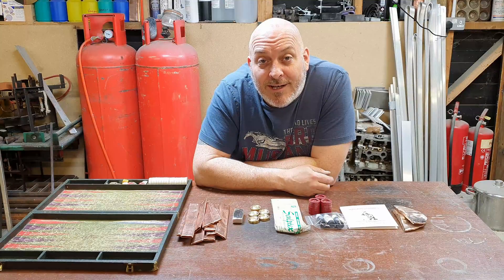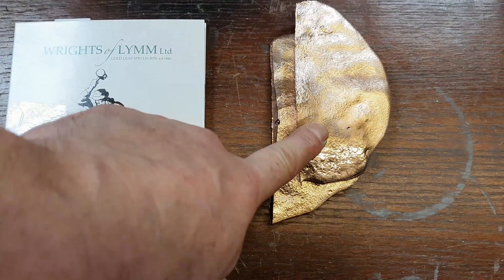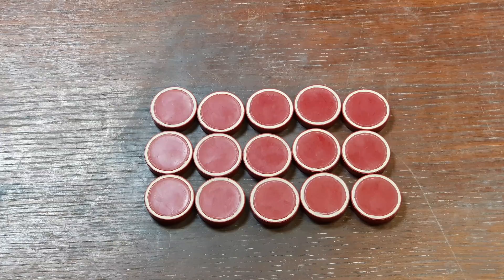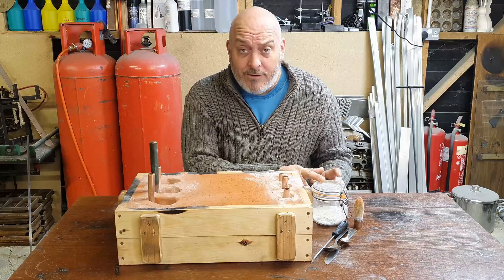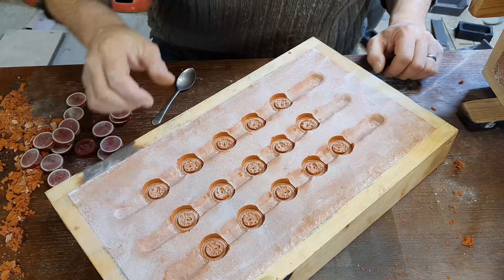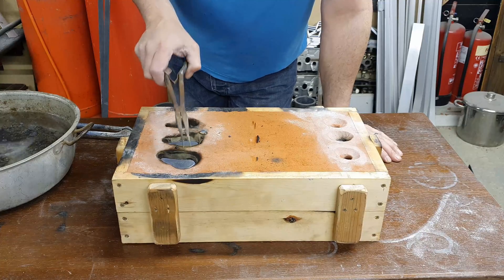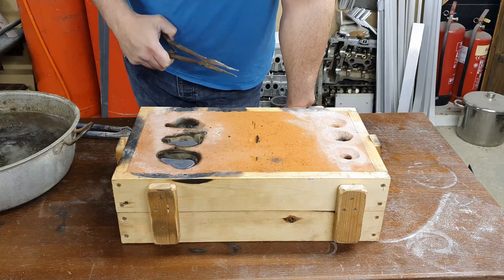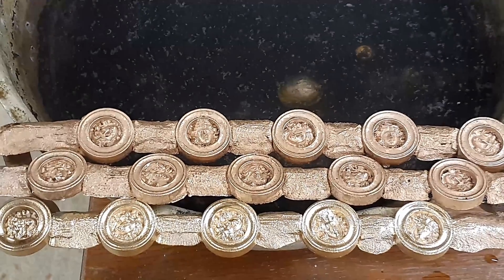Melting 1lb of Silver - Casting Shibuichi - Part 1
Today I melt half a kilo of silver into one and a half kilos of copper to make Shibuichi.  Shibuichi is a Japanese alloy of copper and silver.

This Shibuichi contains 25% silver and 75% copper.  I will be casting this copper silver alloy into backgammon counters as part of my cast backgammon set project.

The white counters will be made from Shibuichi with gold inlay and the black counters will be also be Shibuichi with gold inlay.  To obtain the black colour liver of sulphur will be used to blacken the metal.

The backgammon board will be cast from pure copper and patinated in various patinas to produce the different colours for the triangular sections.

I am using Petrobond sand to cast the board and gold leaf to inlay the counters.

I will be using my Devil Forge home foundry for melting copper and silver to make this copper silver alloy.

This was my late Dad's backgammon board and being a fan of the game I thought it would be nice to make a casting of it in pure copper and Shibuichi.

Hope you enjoy this video series.

Cheers

Andy